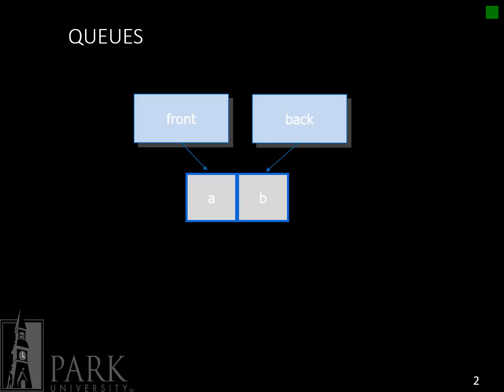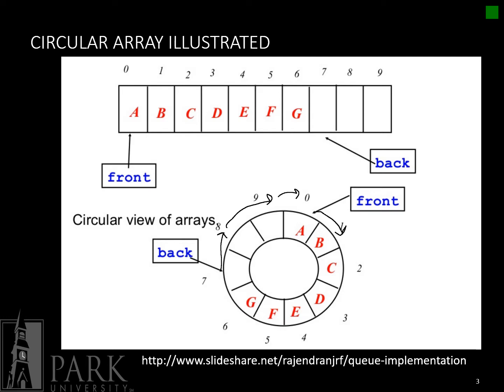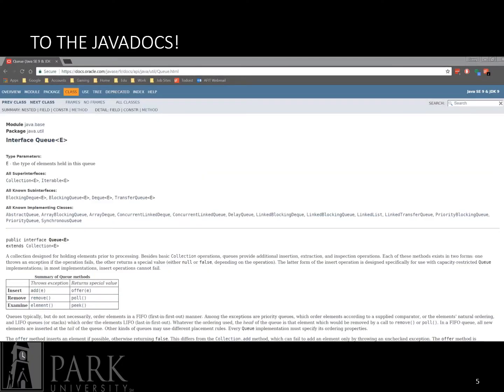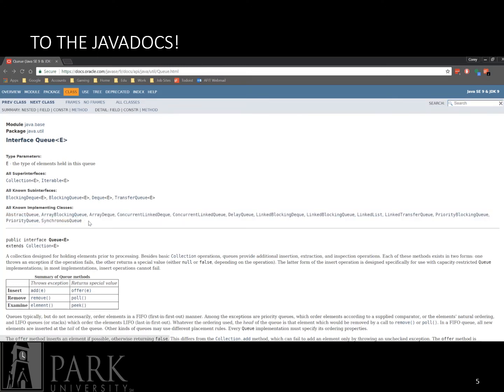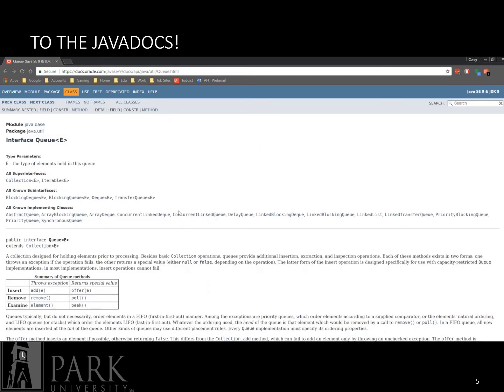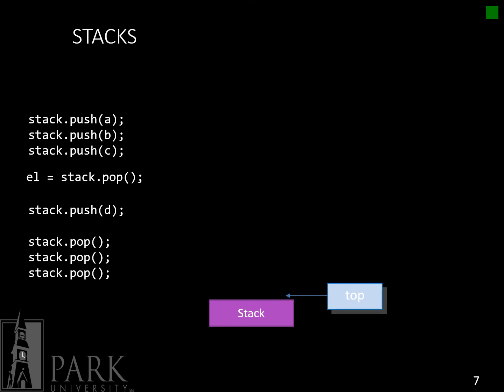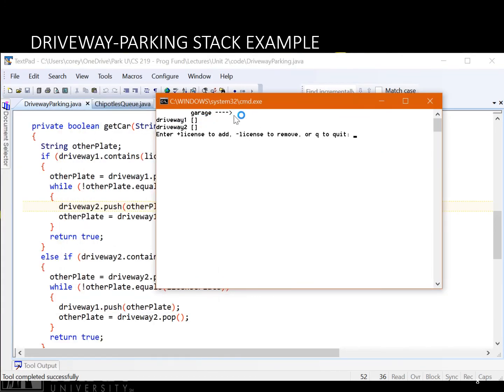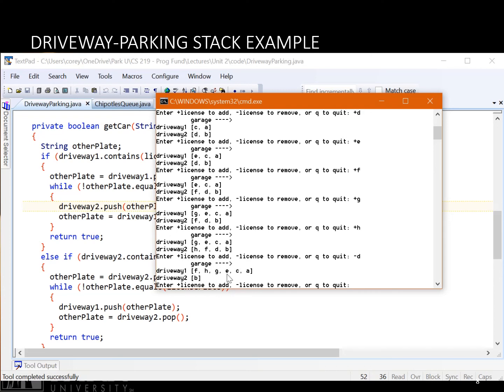Chap 10 4 Queues and Stacks